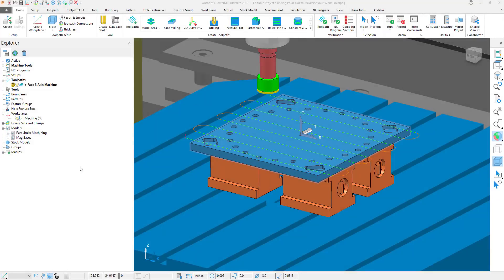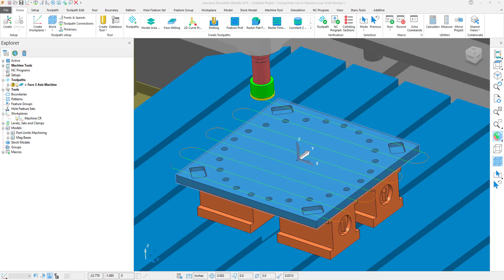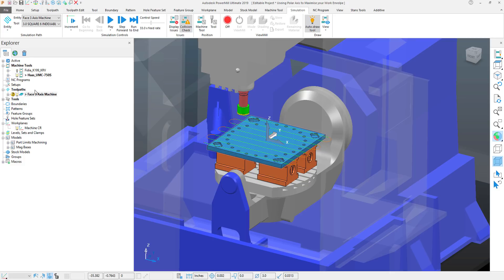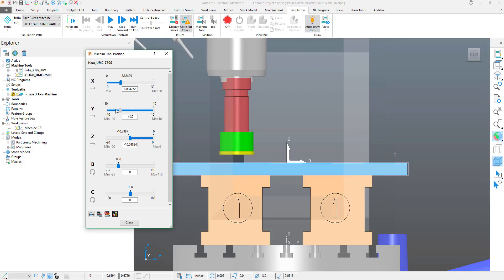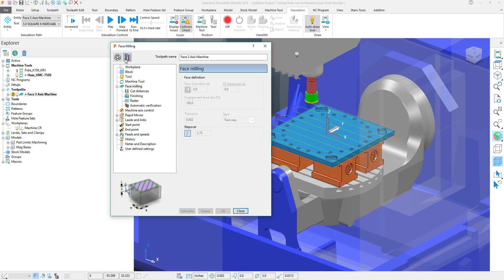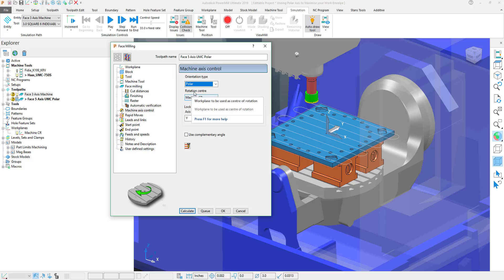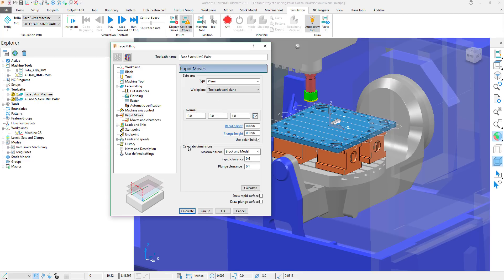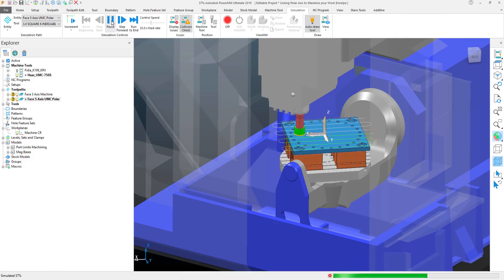QUICK TIP: PowerMill | Using Polar Axis to Maximize your Work Envelope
In this Quick Tip Video, we showcase how to lock a liner axis, and swap its movement with polar axis.